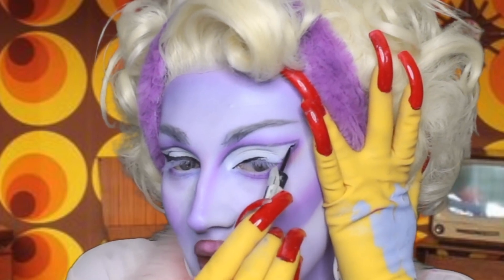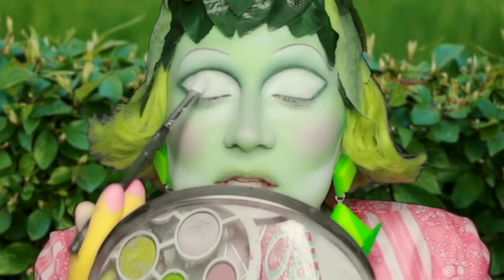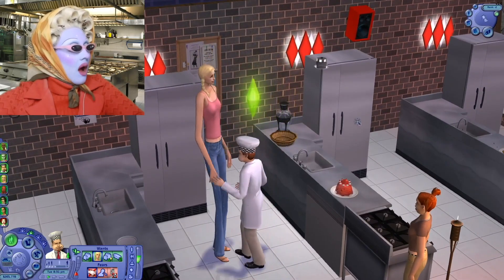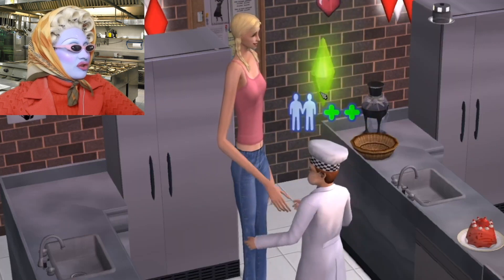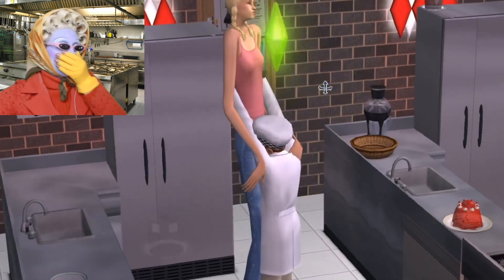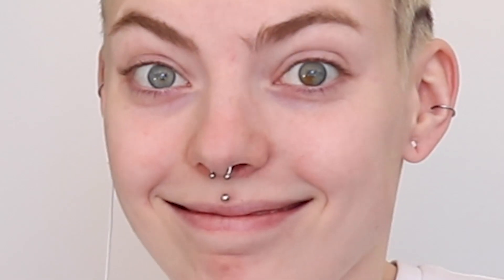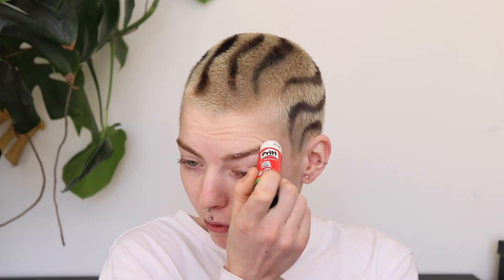i tried following a juno birch DRAG makeup tutorial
check out the fabulous Juno Birch here

xoxo

Camera: Canon 77D
Microphone: Rode VideoMic Pro Rycote
Editing program: Adobe Premiere Pro CC
Soft Boxes: Bresser BR-2245 Daylight Set 1300W